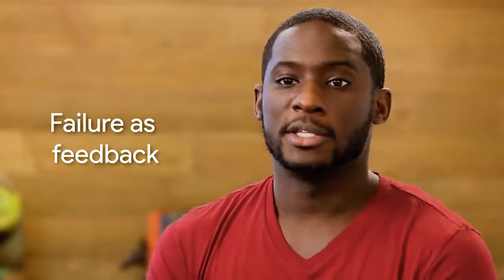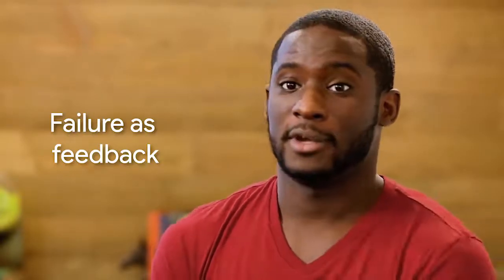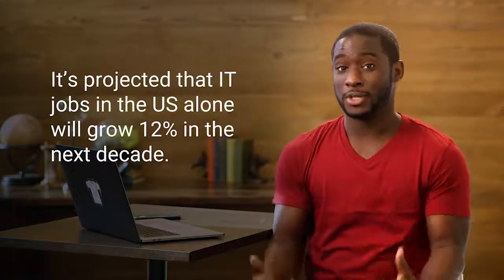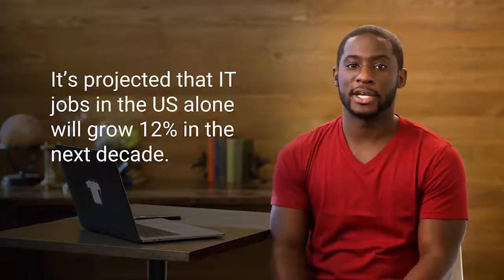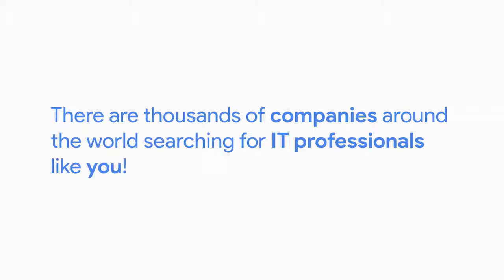What does an IT Support Specialist do? lecture#3 | Part#1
What does an IT Support Specialist do?